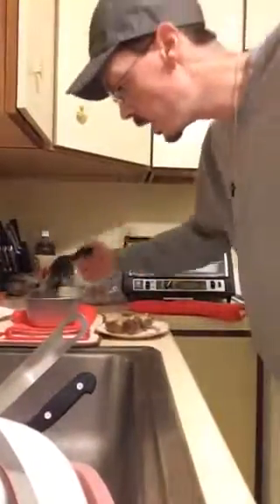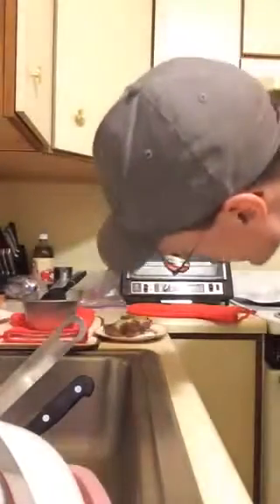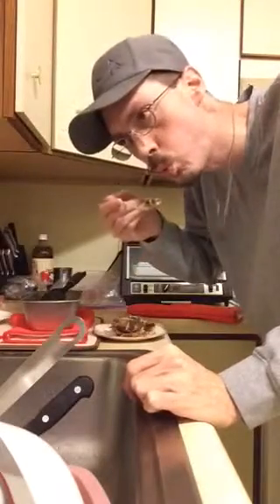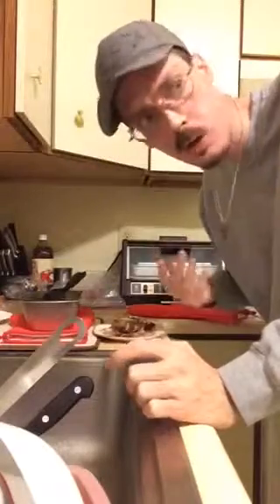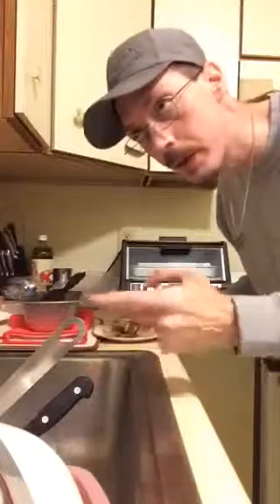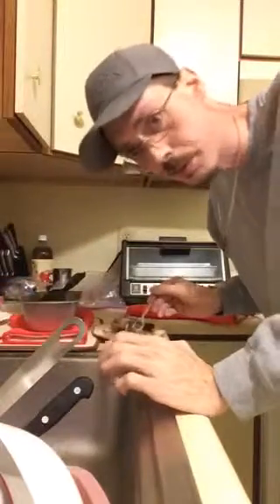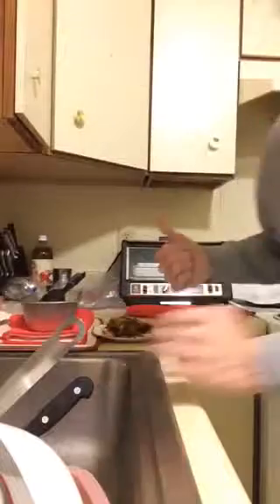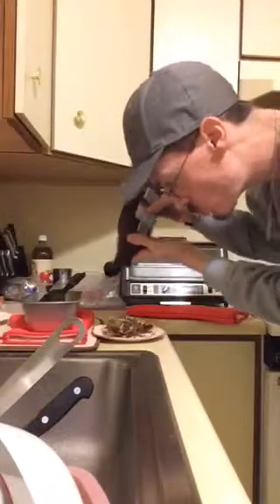Leftover bread pudding experiment part 2.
Came out great. If I could do it you can do it too.